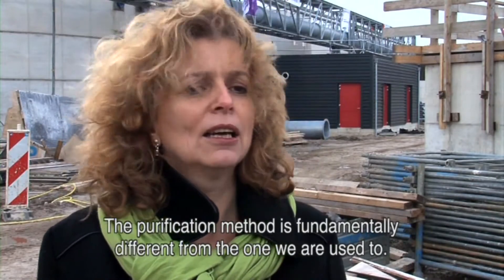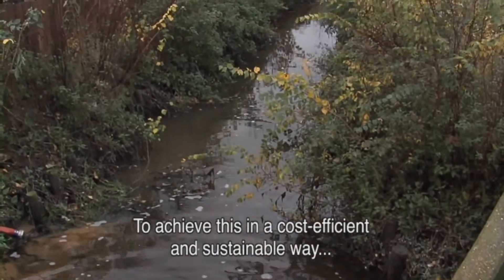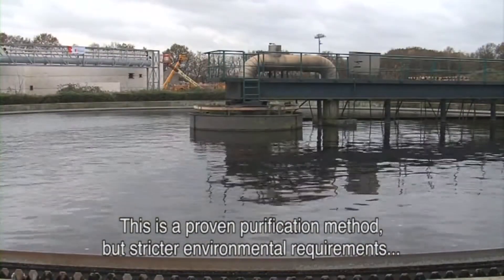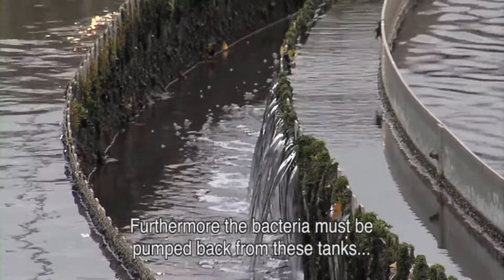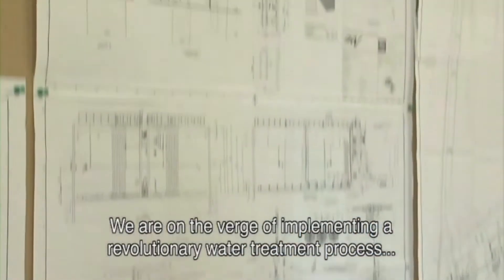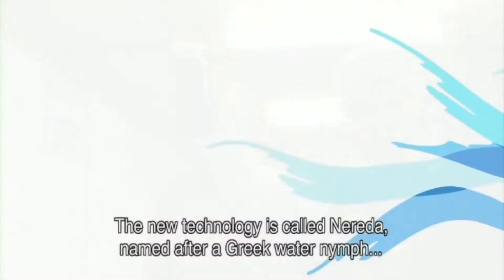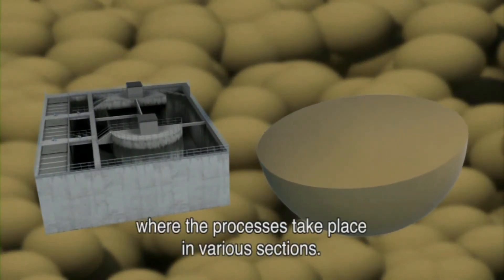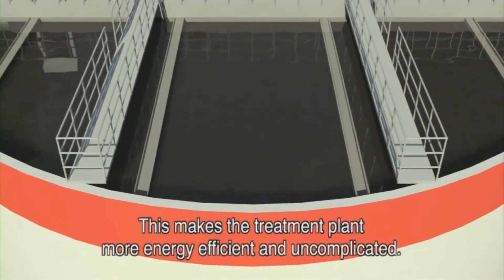Process and opening Epe plant mp4 - Nereda® | Royal HaskoningDHV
Nereda process and opening Epe plant.